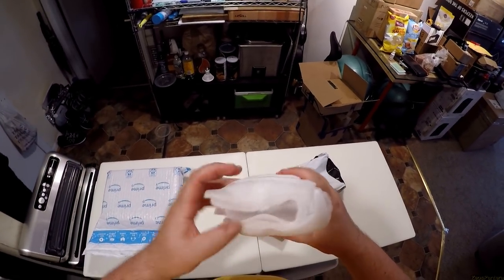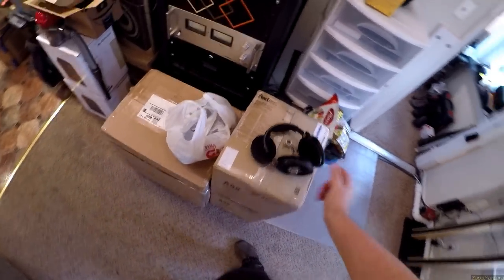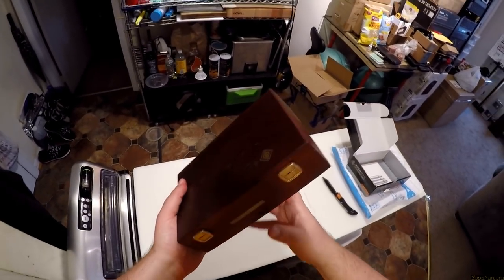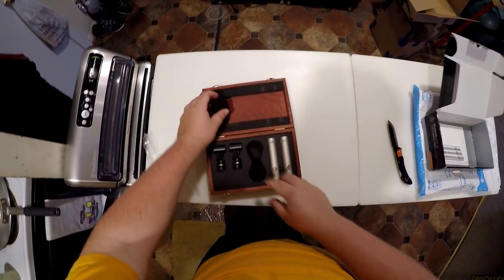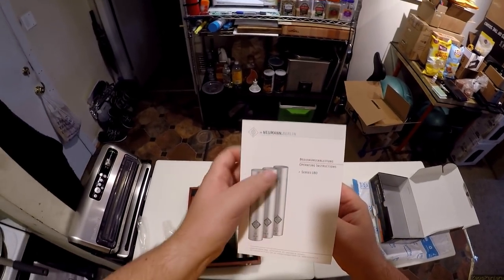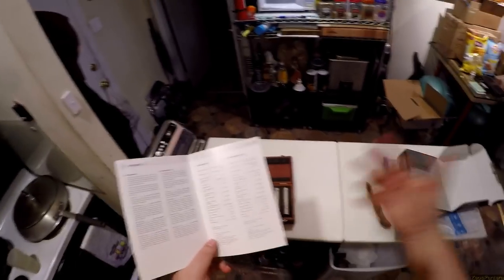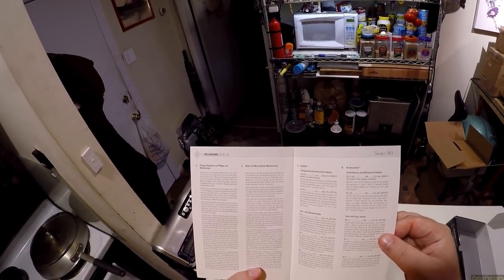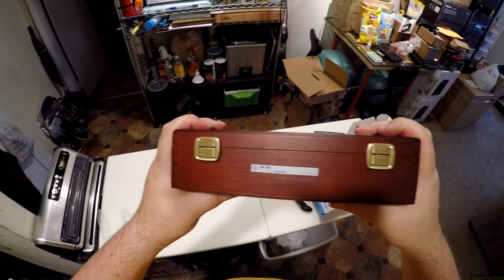Z Unboxing - Neumann [Noy-Men] KM184 Microphones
Neumann KM184